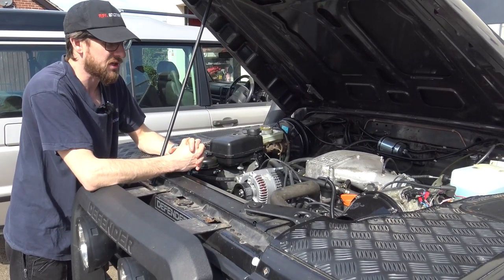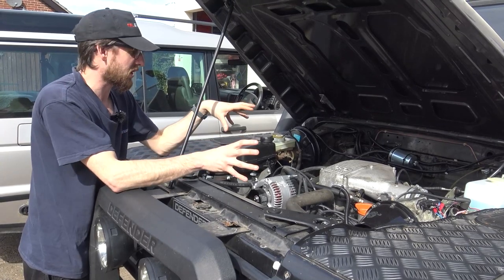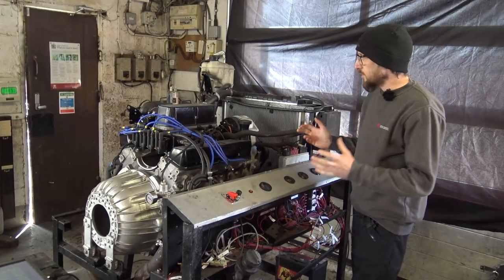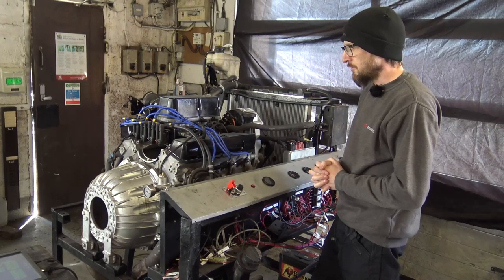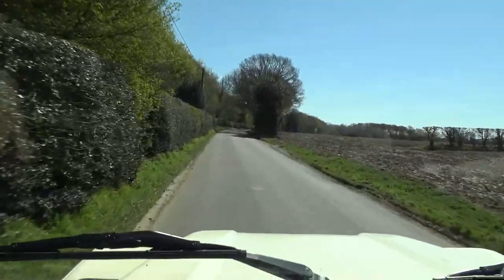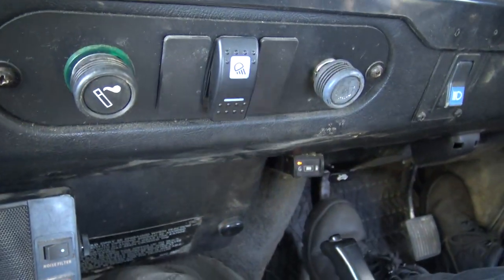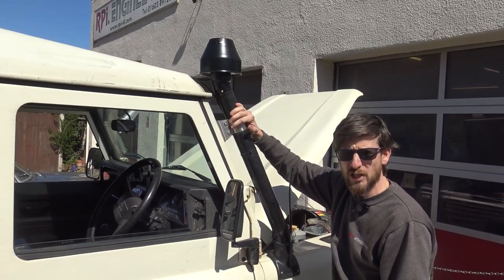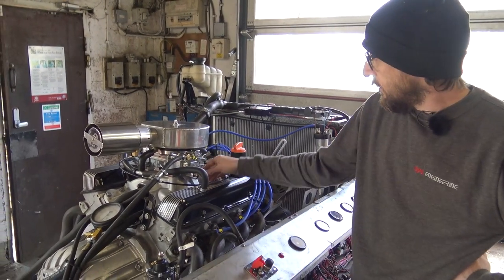RPi Engineering Rover V8 Workshop Update Episode 45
With how busy we have been, it has been a while since we've been able to get out and film a workshop update. This episode is a collection of clips that show just a tiny percentage of what has come through our doors in the last few months that we hope you will enjoy.